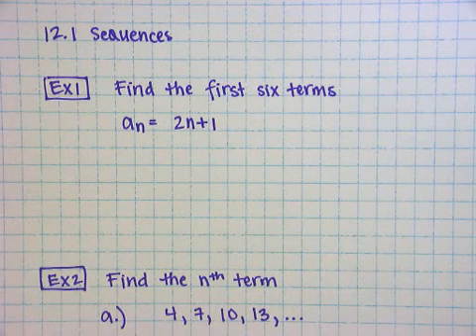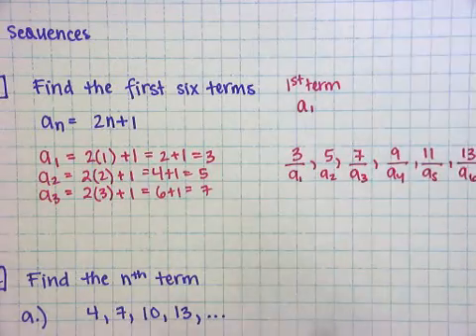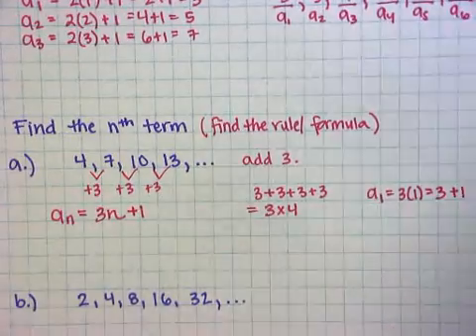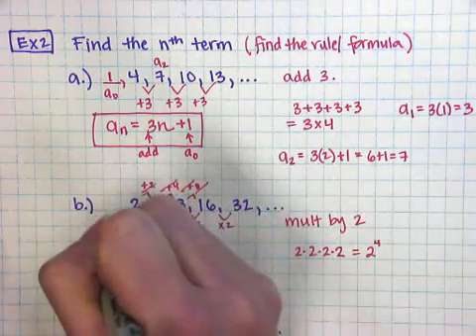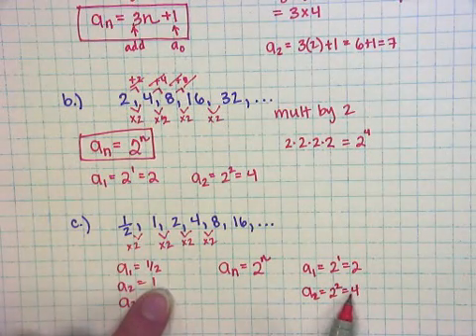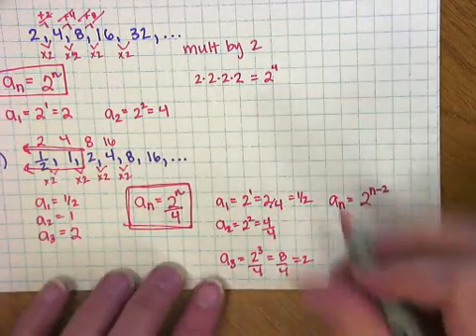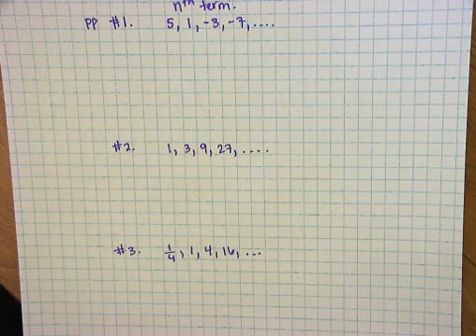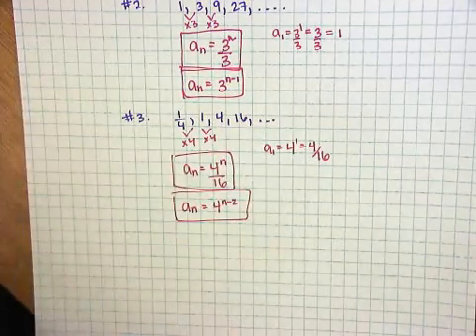12 1 Sequences